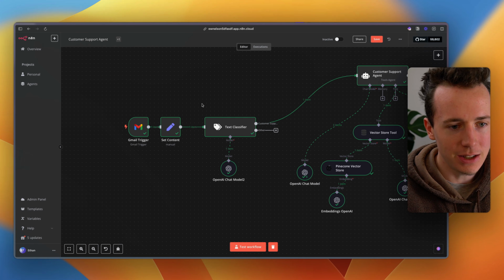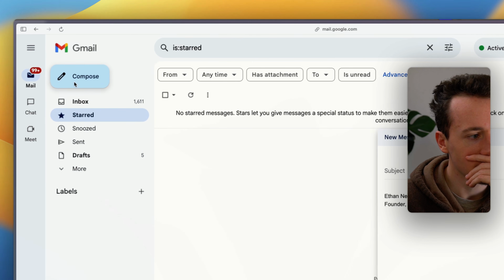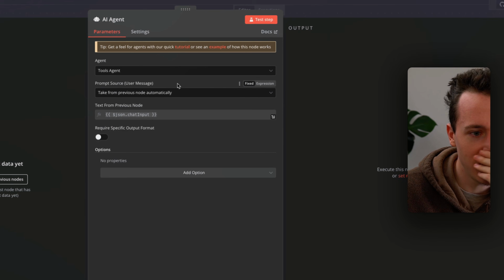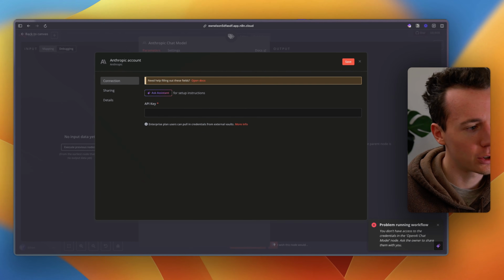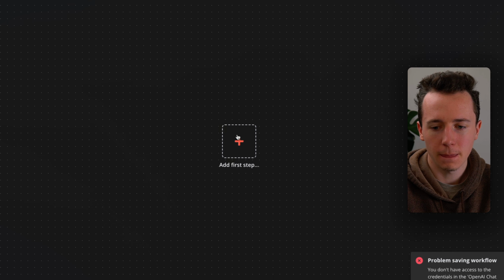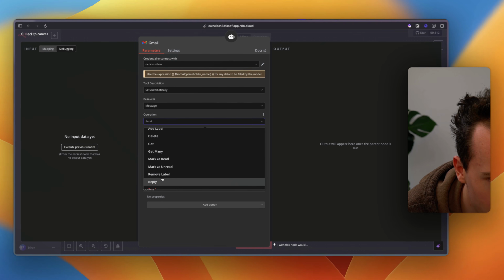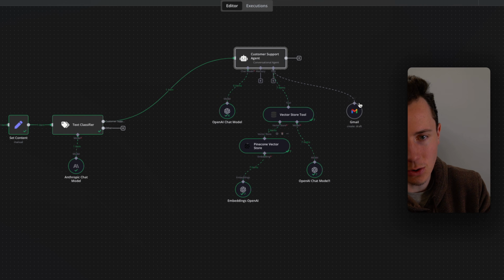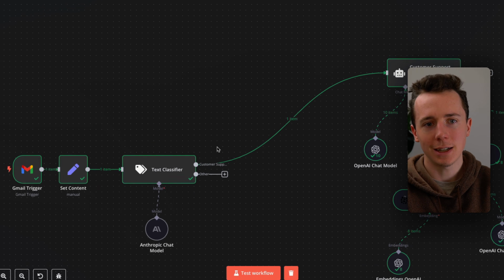How to Build A No-Code Customer Support AI Agent in N8N that replaces employees